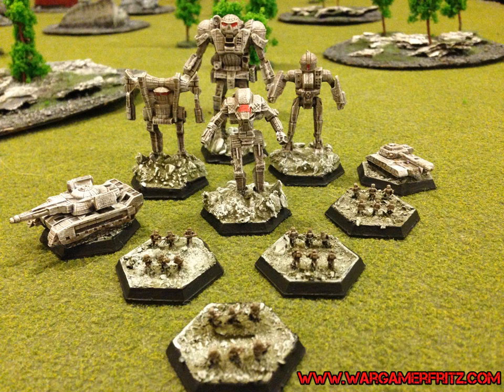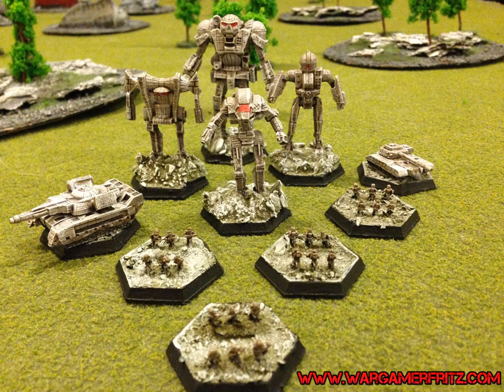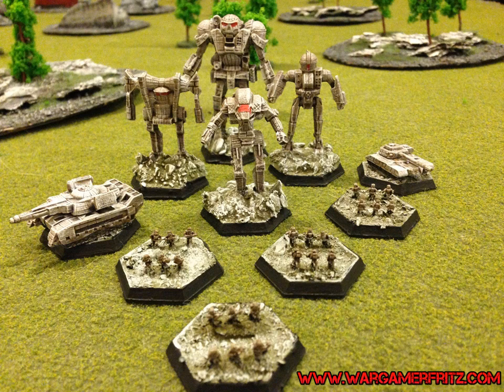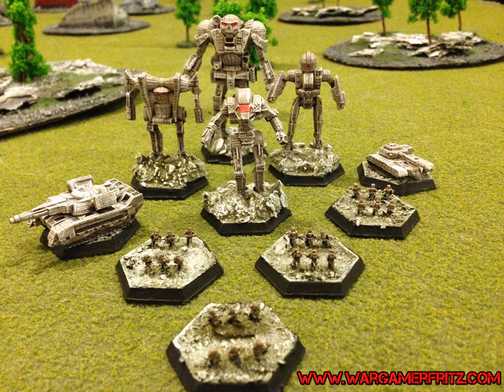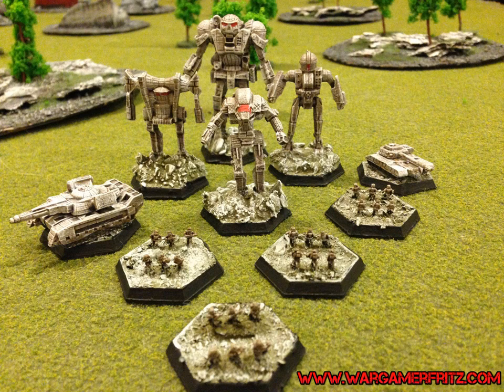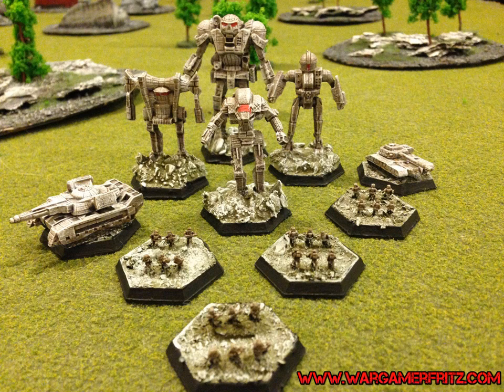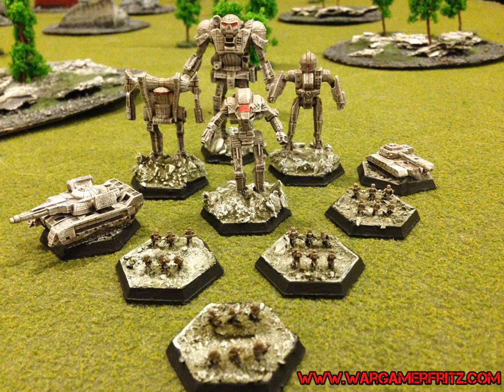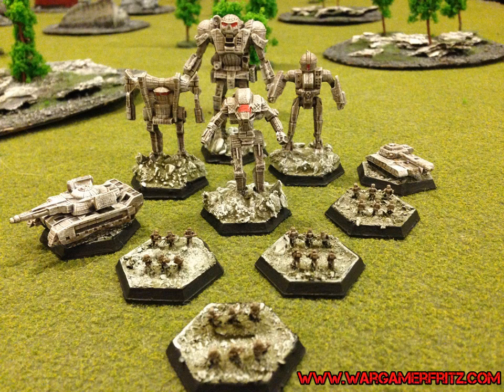Battletech Tactics: Infantry Vs. Mechs